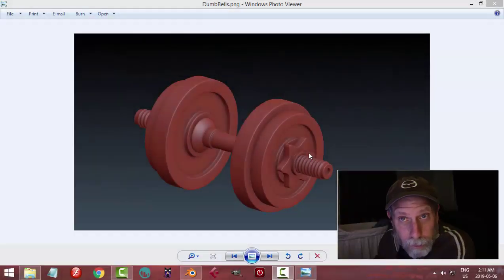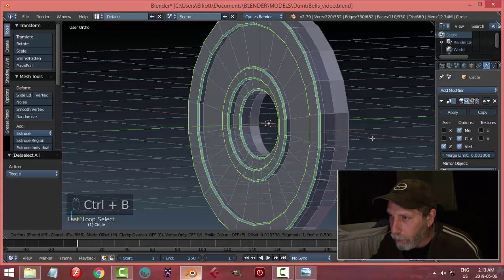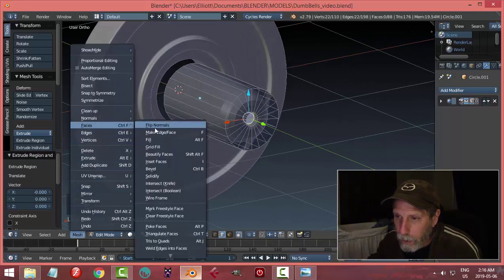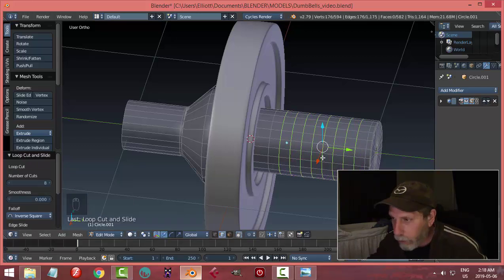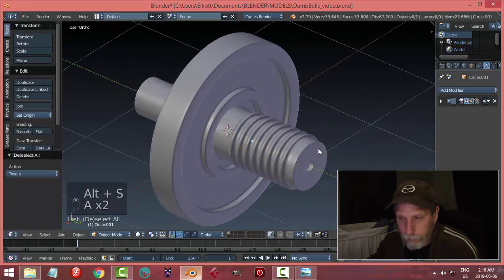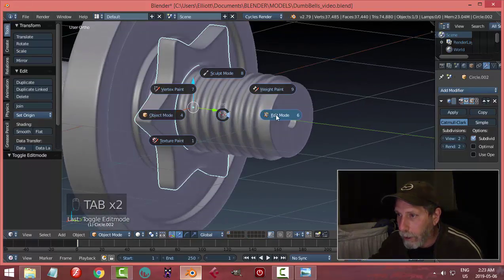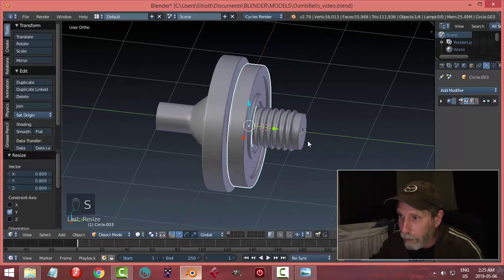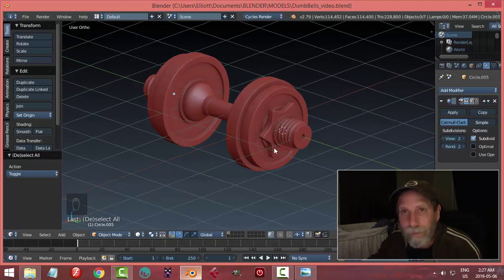Blender: Modeling Superhero Dumbbells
With all the superhero movies coming out, it's time to get in shape!  Let's model some dumbbells :)